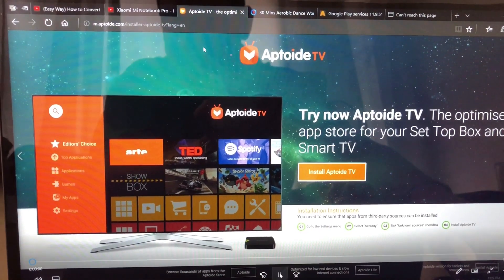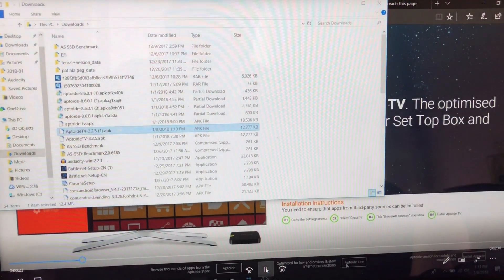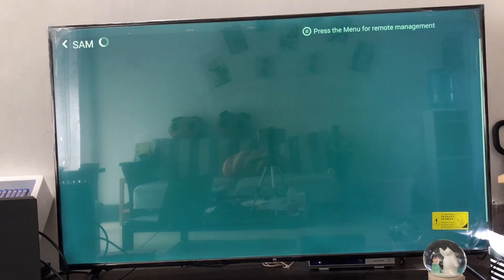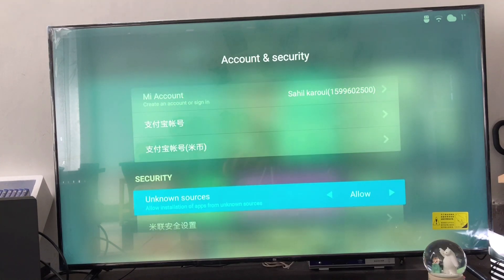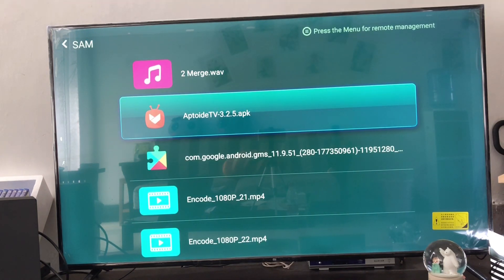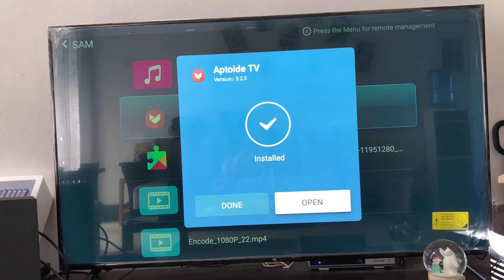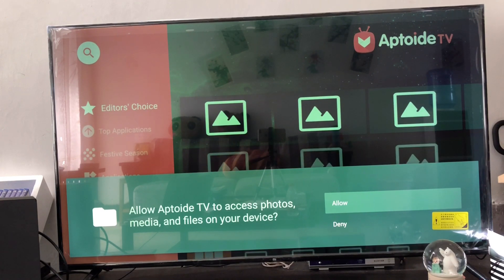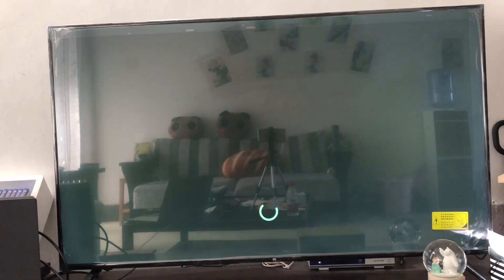How to install Aptoide Tv on your Xiaomi Tv (Any Android tv) or Mi Tv Box (Setup Box)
Install Aptoide Tv on your Xiaomi Tv or any Android Tv or Mi Tv Box  or any Android Setup box)
Aptoide Tv is a substitute to Google play store. You can download any APP from it. Specially the Smart Android TV which don't have Google play store so you can install this.

How to change Xiaomi Mi Tv language Chinese to English